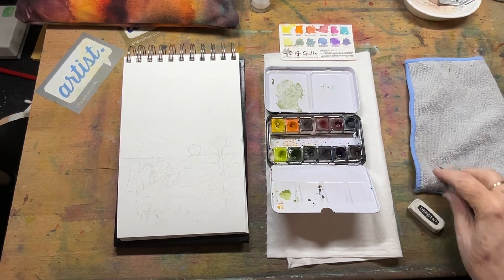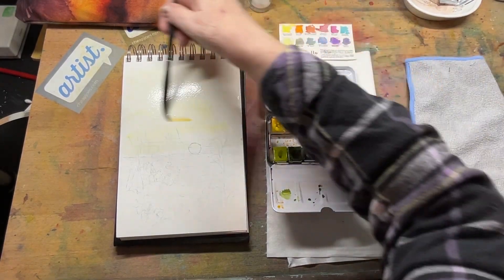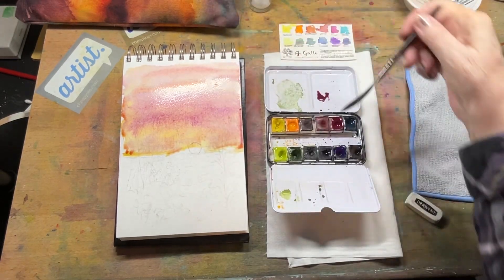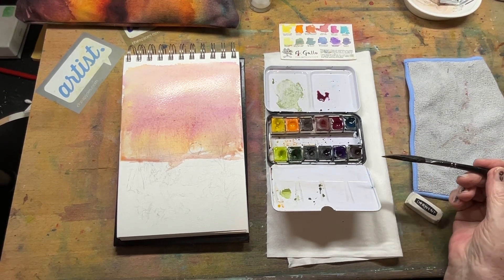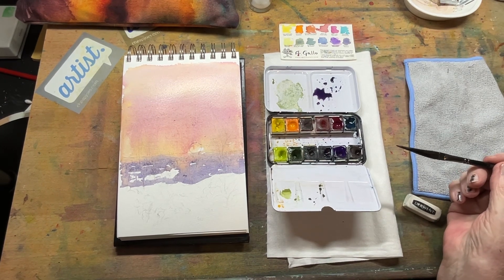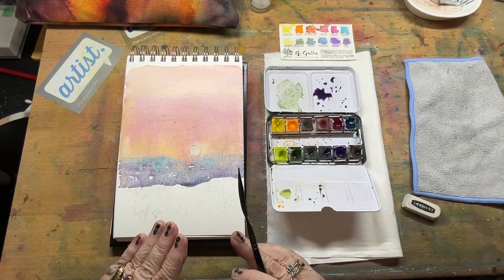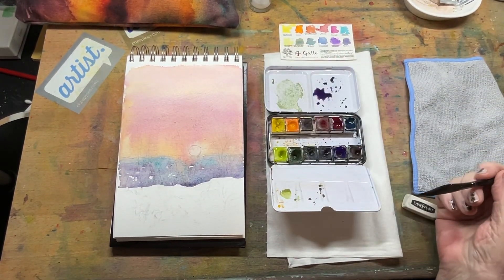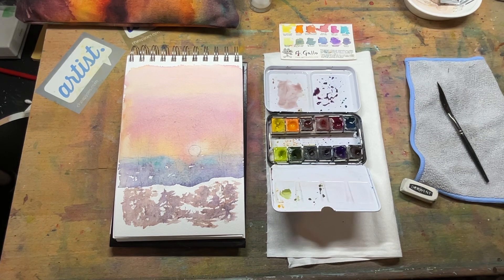An Evening at the Beach!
I’m back to painting the beach! This time I’m revisiting a favorite location from my teen years, Pass-A-Grille Beach, St. Petersburg, Florida. This is the first video…to be continued…
I’m beginning wet on wet to get my first wash of colors. After it dries I will continue with more details.